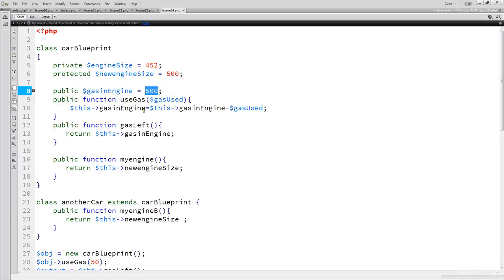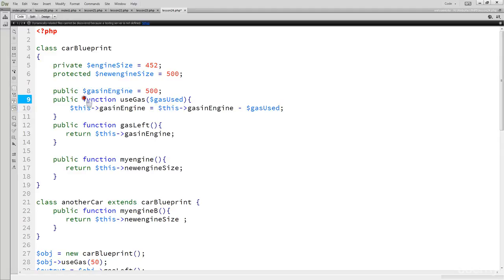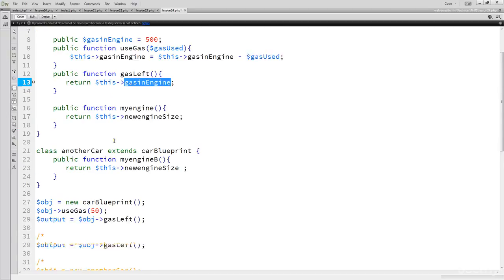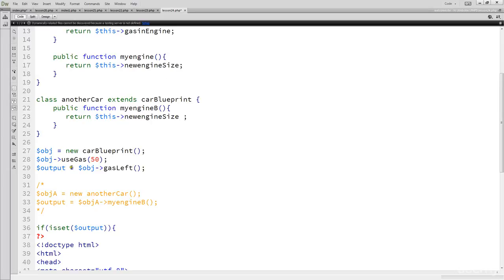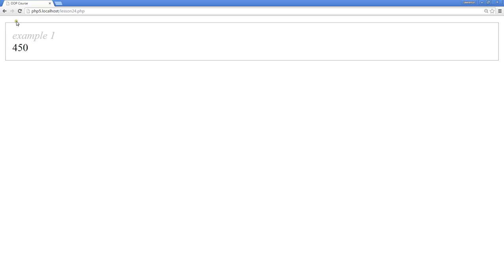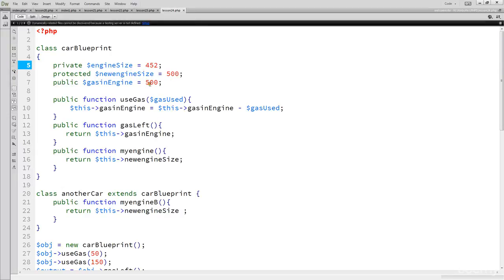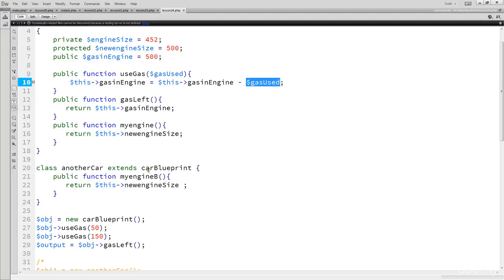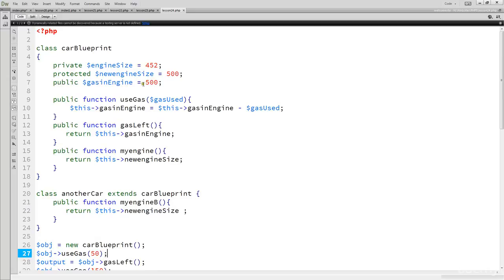Lecture-9: Learn Object Oriented Programming PHP fundamentals bootcamp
Property values update.